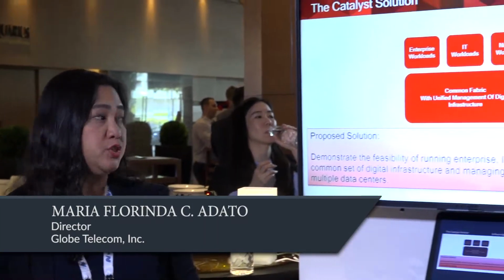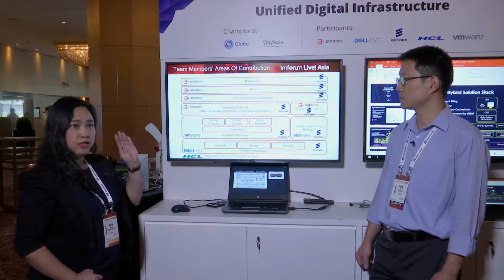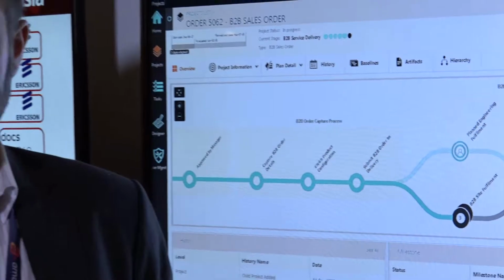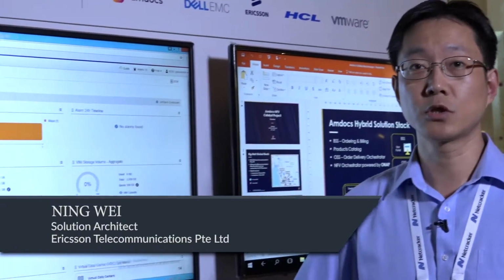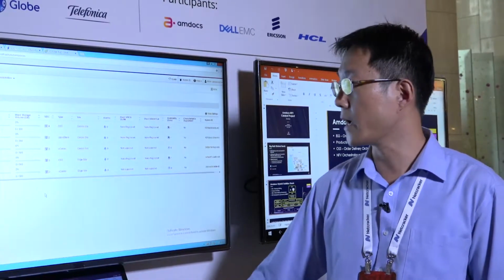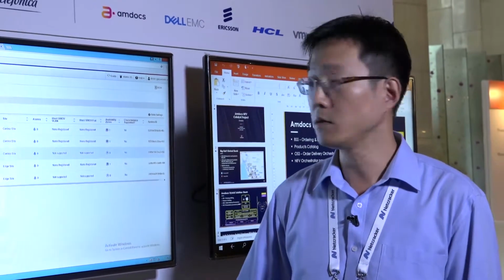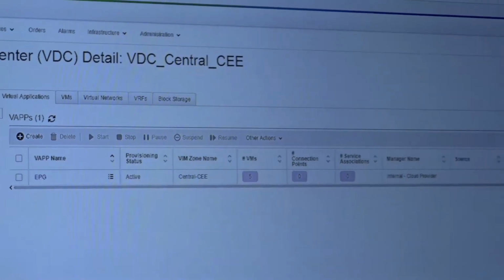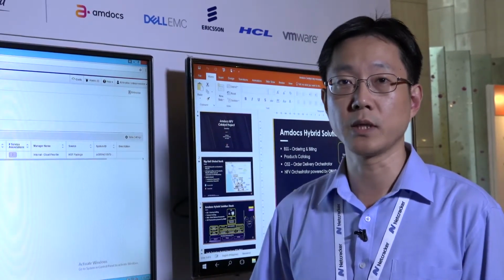Catalyst - Unified Digital Infrastructure - TM Forum Live! Asia 2017